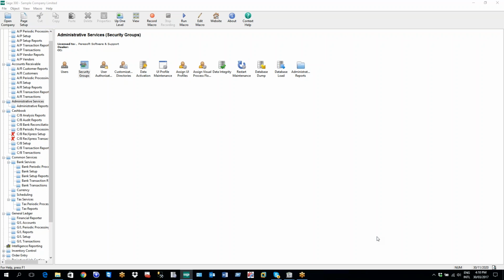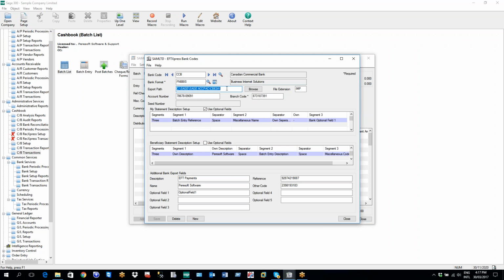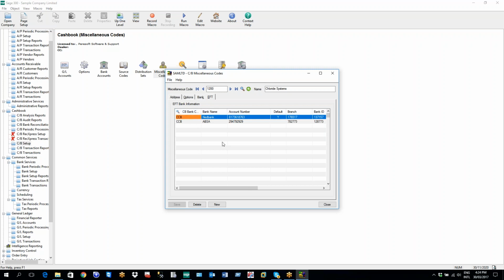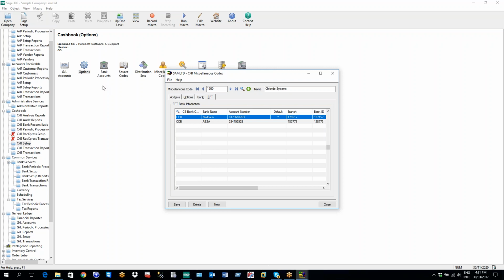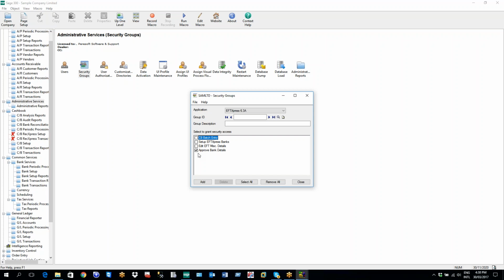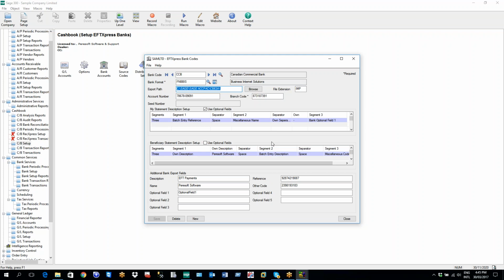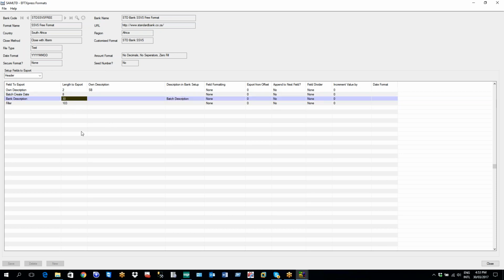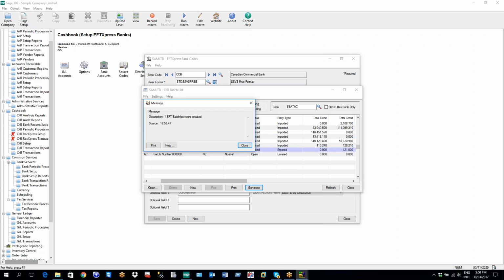EFTXpress for Cashbook Training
RecXpress for Bank Services
0:41 Locating Bank Services Data
0:52 RecXpress for Bank Services Sample Data Import Files
1:33 Activating RecXpress for Bank Services

In depth training from setup to running live for Peresoft's EFT product, EFTXpress, that integrates with Peresoft's Award Winning Cashbook.